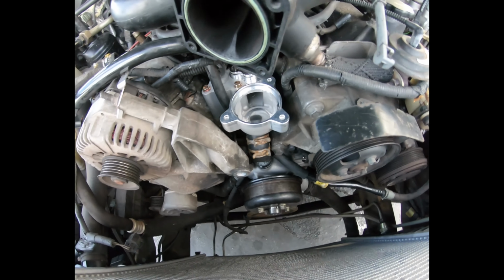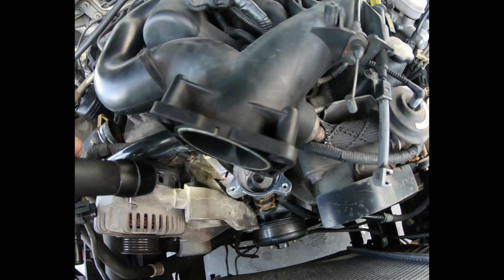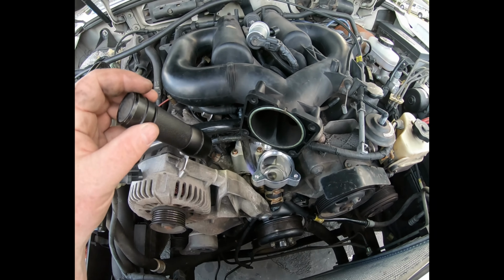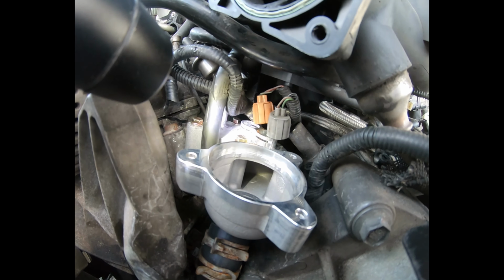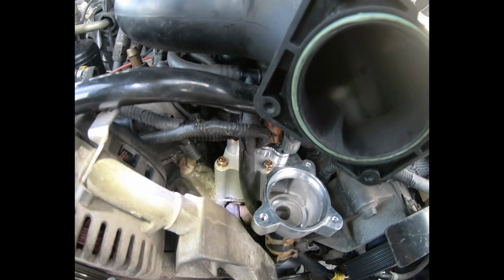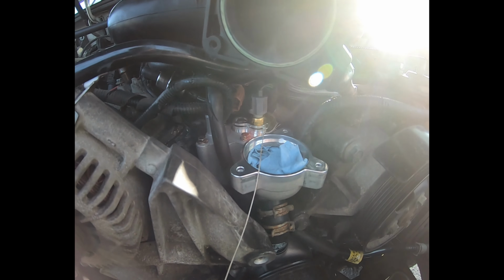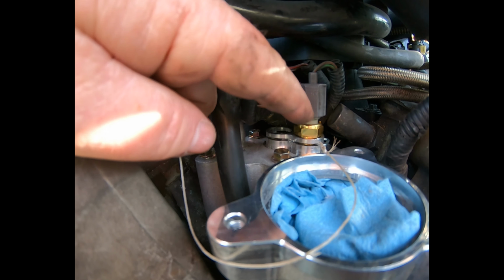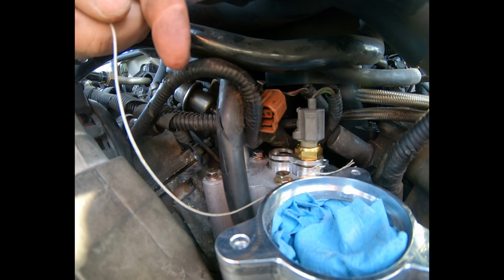1998 Ford Explorer 4.0 SOHC Thermostat housing coolant leak Part 10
Completing installation of new housing.

Camera: Hero7 Black

Video Processing: VSDC Free Video Editor

Quote: Just trying to survive, man